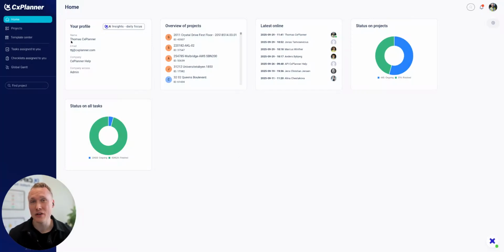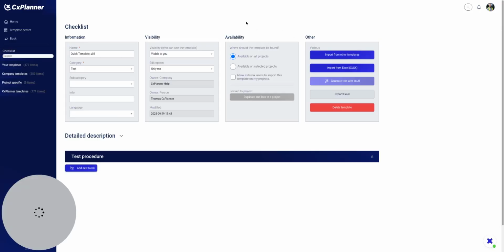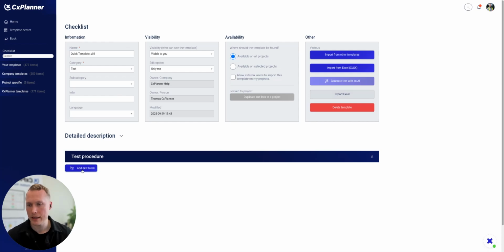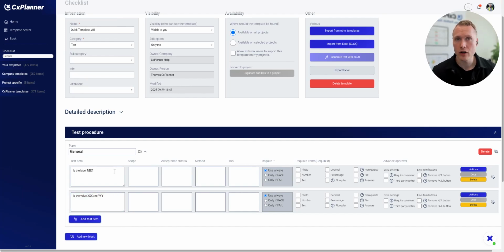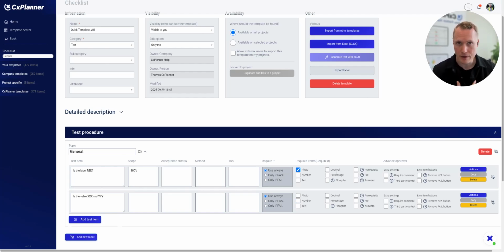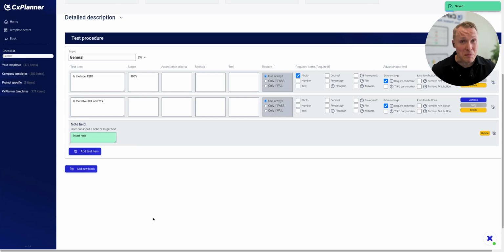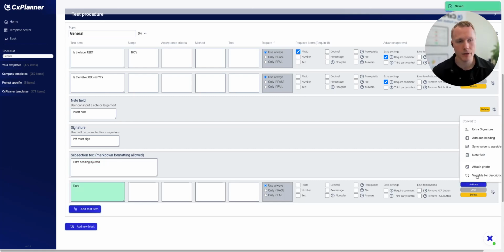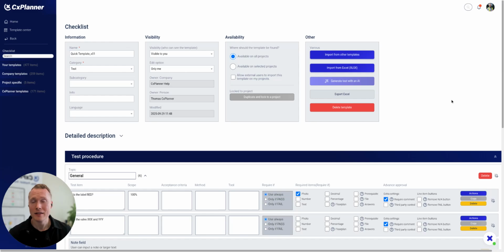CxPlanner Tutorial | Create checklist templates in seconds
Learn how to quickly create checklist templates in CxPlanner. In this tutorial, we show how to build reusable templates that help standardize inspections, testing, and commissioning workflows across your projects.